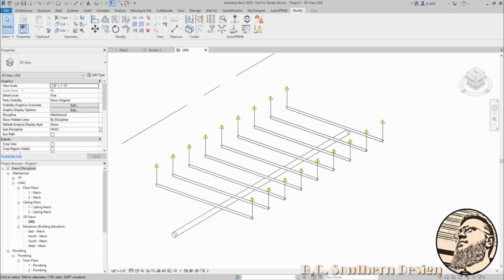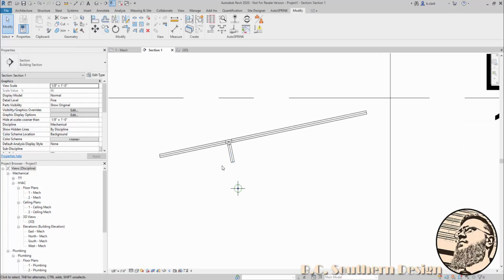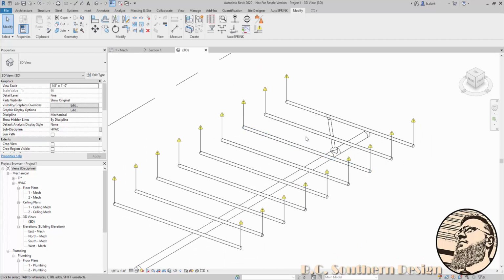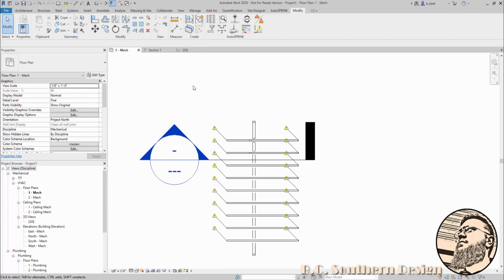Revit: Creating Riser Nipple Style Connections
Creating Riser Nipple Connections in Revit really is not much different today than when I started drawing in Revit back in 2011. What frustrated me then, frustrates me now. It isn't the difficulty of the individual steps that I find frustrating. It is the amount of time that I have to invest in such a simple and commonplace connection. This video covers the quickest manual ways I have found to create these types of connections and you can see why we built a tool for it in AutoSPRINK RVT for fire protection design!